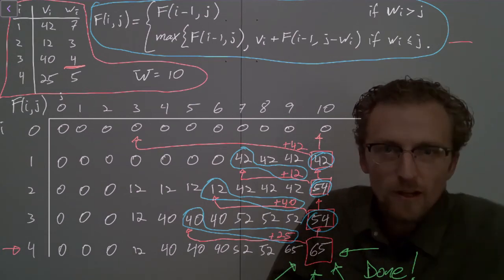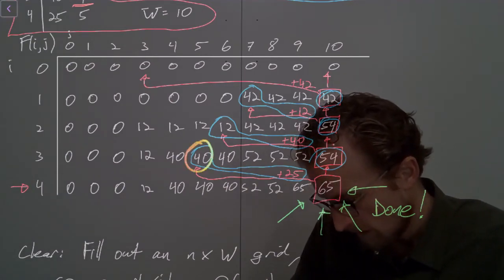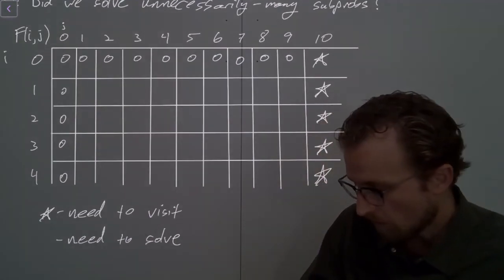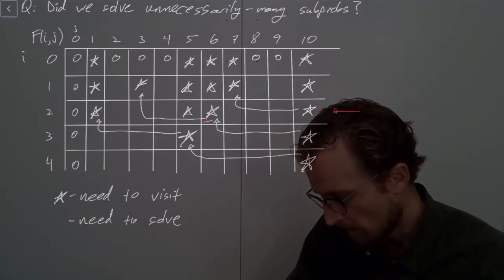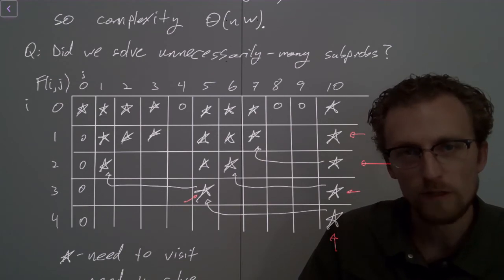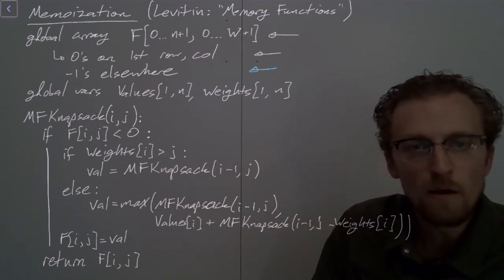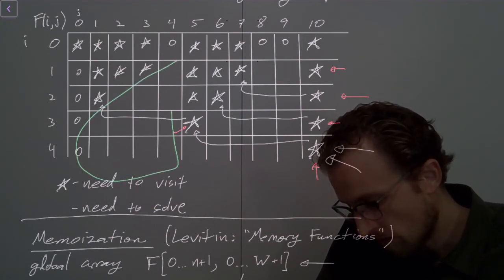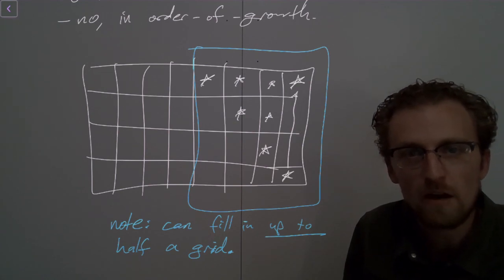CS 5720 L16 06 Knapsack Top Down